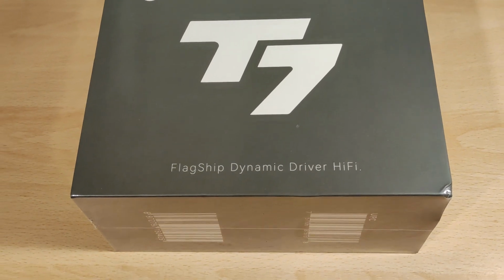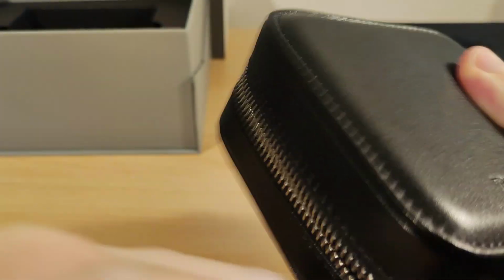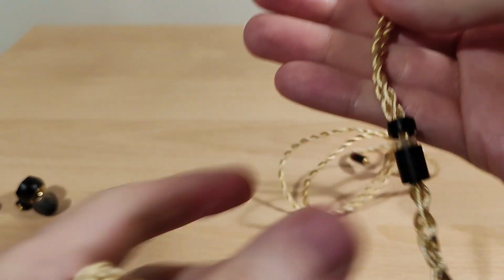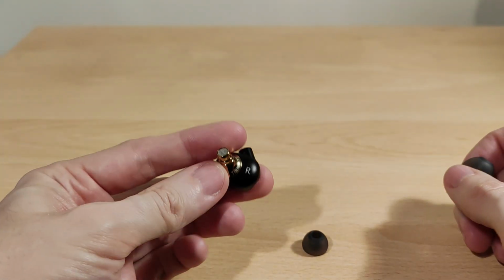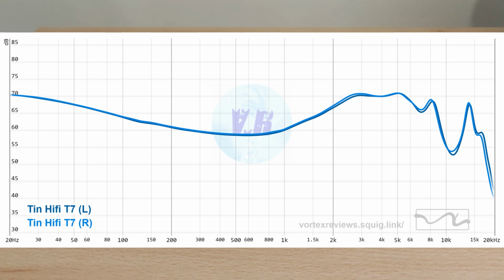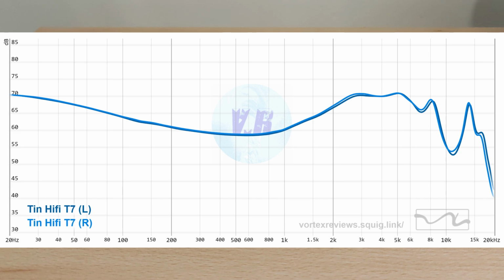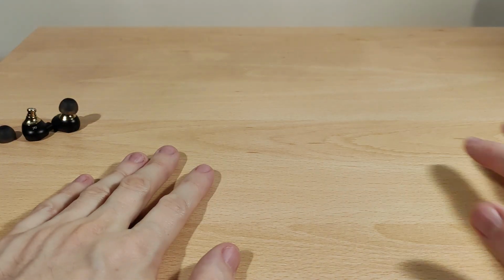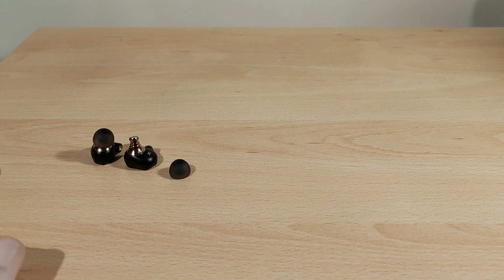TinHifi T7 Review - 10mm Ultra-Linear Gold-Plated DD!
Here is my take on the Tin Hifi T7. They are a single dynamic driver per side and they are priced at $199 USD and they sure are an ambitious attempt!

They definitely went more up market and watch the video to see my thoughts and opinions on these.

Timecodes :

0:00 Introduction and disclaimer
0:40 Unboxing and first look
2:51 Review intro
2:57 Looking over the cable
3:53 Comfort and fit
4:11 Build quality and price
4:29 Power and sensitivity
4:47 Timbre
4:56 Technicalities and resolution
5:03 Stage and imaging is good
5:28 Isolation
5:43 Thoughts on sound and tuning
9:21 Conclusion